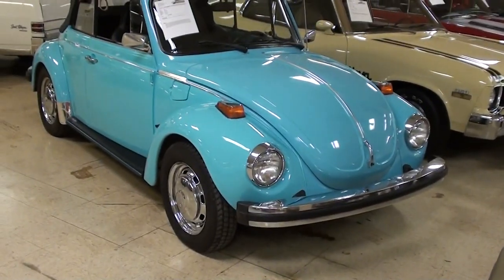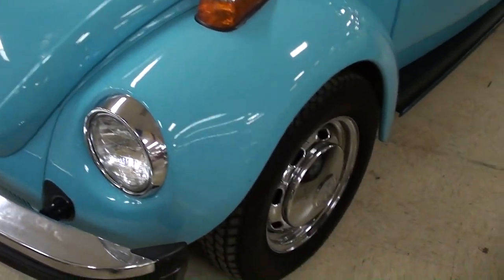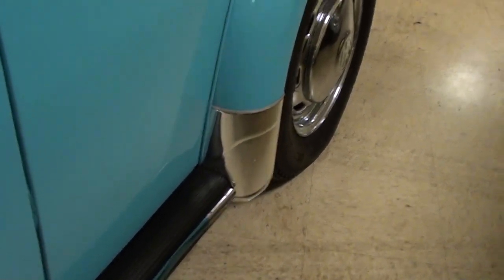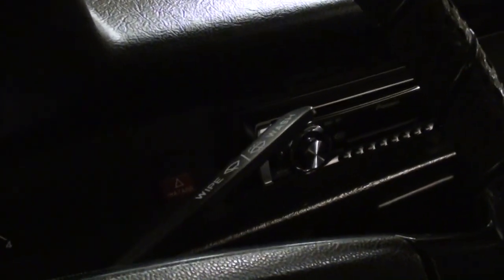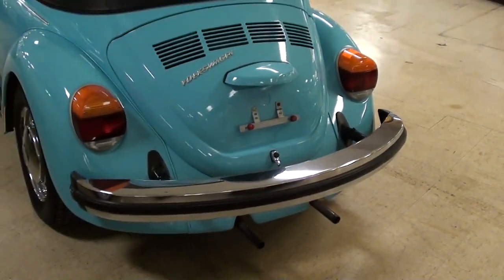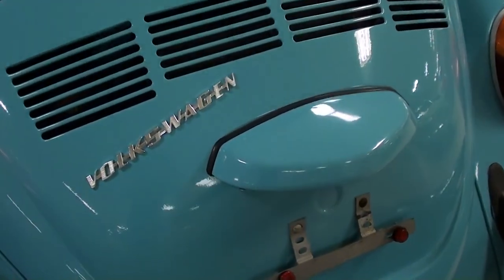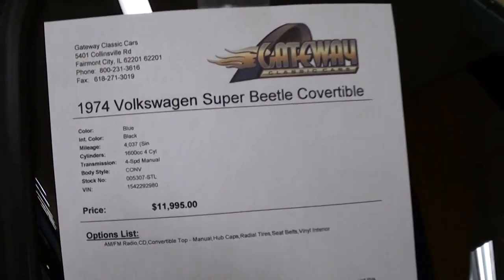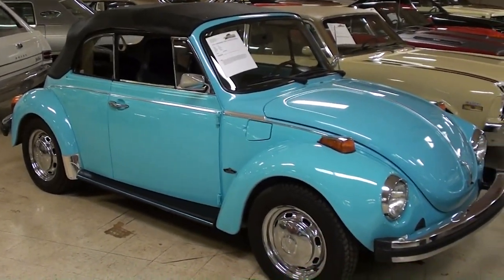1974 VW Super Beetle Convertible 1600cc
I thought you'd like a look at this nicely restored 1974 Volkswagon Super Beetle Convertible. These Super Beetles are fun little cars to drive, and this 3 owner car is no exception. It has a 1600 cc air cooled engine that, with its 4 speed manual transmission, has plenty of pep to get you down the road, and will pass plenty of gas stations along the way! This entire car has just under 70,000 miles on it, but the engine was rebuilt a mere 4,000 miles ago, so it runs like new. This particular Super Beetle came from the factory with the rare factory air conditioning option, which is not hooked up. Other options include a new AM/FM/CD radio, manual convertible top, hub caps, seat belts, vinyl interior, and radial tires.

Filmed at Gateway Classic Cars in Fairmont City, IL (near St Louis, MO)

MacLeod's description:

Genre: Blues
Length: 3:15
Instruments: Guitar, Bass, Kit, Organ, EP
Tempo: 90

1974 VW Volkswagon Super Beetle slug bug convertible 1600 engine restored vintage classic collector automobile auto vehicle show Gateway Classic Cars RamblinAround rambling vlog hd partner